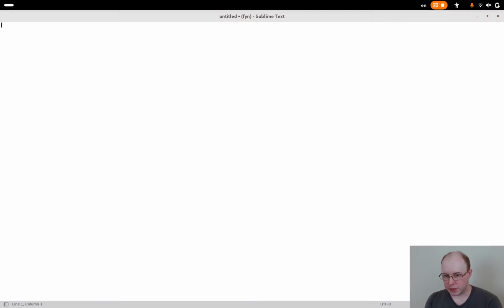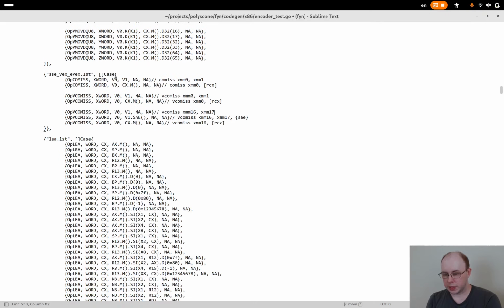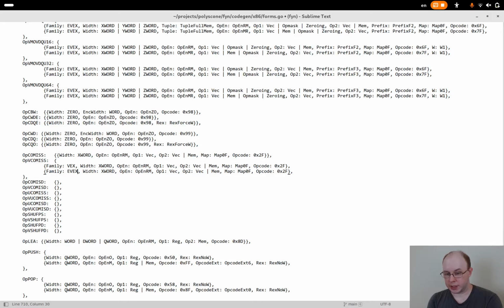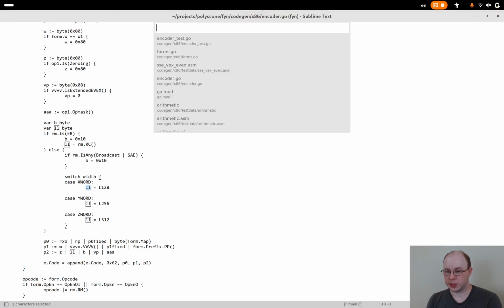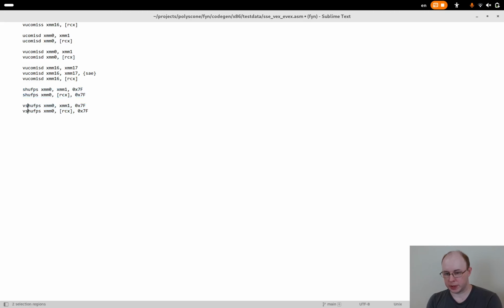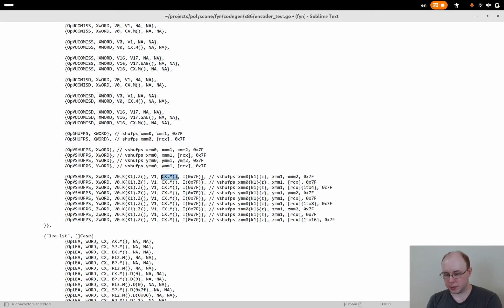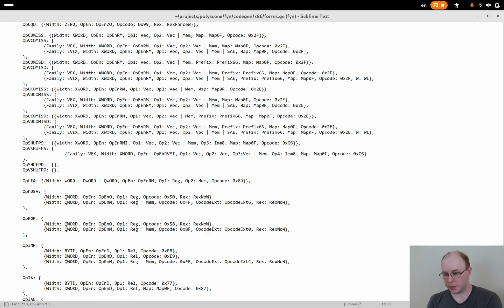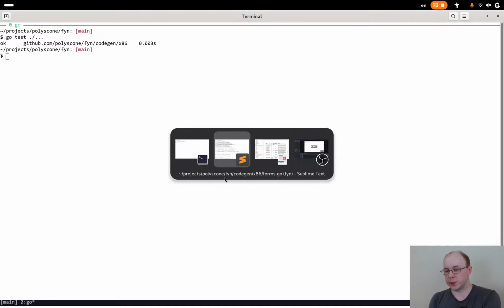Encoding SAE with COMISS/SD, UCOMISS/SD, and SHUF/VSHUF PS/PD | x86_64 Encoder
Adding SAE handling and implementing scalar floating-point compare instructions plus immediate-controlled shuffle instructions for packed floating-point vectors.

Instructions covered: COMISS, VCOMISS, COMISD, VCOMISD, UCOMISS, VUCOMISS, UCOMISD, VUCOMISD, SHUFPS, VSHUFPS, SHUFPD, and VSHUFPD.

00:00:00 COMISS Test Cases
00:05:11 COMISS Forms
00:06:17 Encoding SAE
00:08:19 COMISD Test Cases and Forms
00:09:29 UCOMISS/UCOMISD Test Cases and Forms
00:10:40 SHUFPS/SHUFPD Test Cases
00:16:03 SHUFPS/SHUFPD Forms